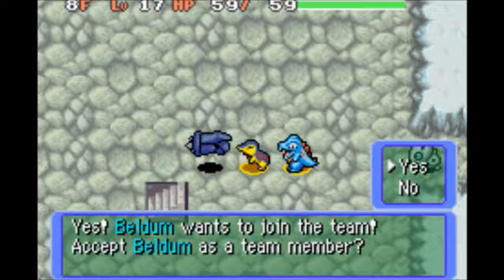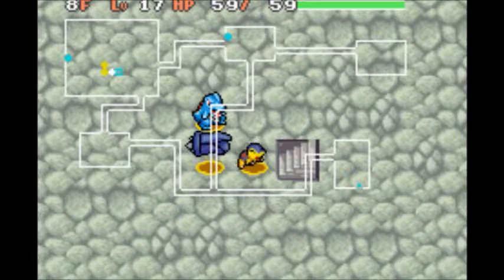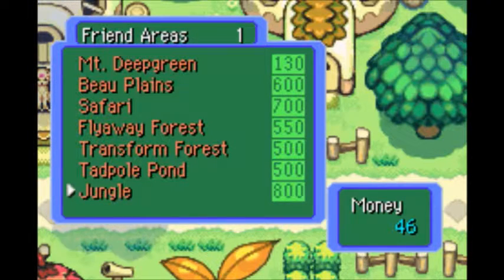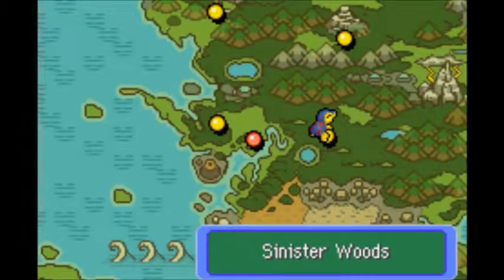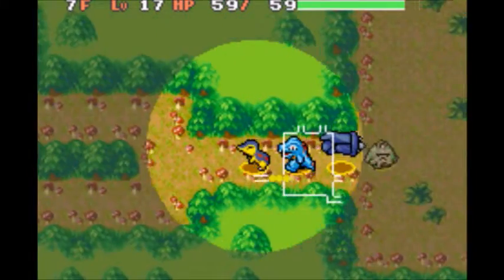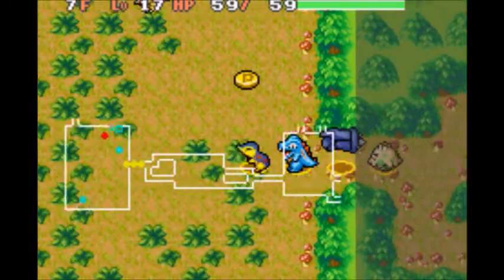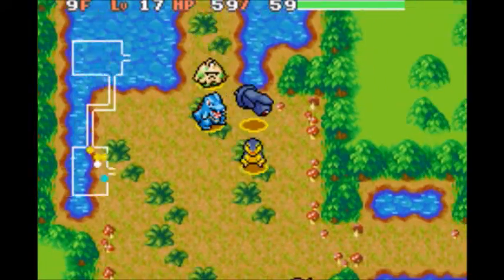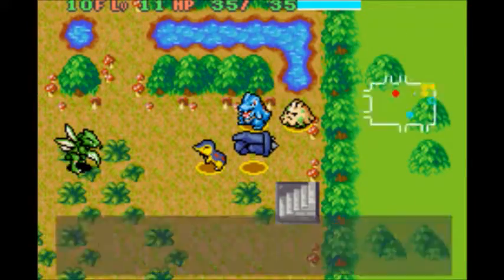Pokémon Mystery Dungeon: Red Rescue Team- Part 5: Meanies on the Loose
Hey guys! I am back for another part of Pokémon Mystery Dungeon Red Rescue Today! In this part, we head off to save Metapod, Caterpie's friend, and face off against a team that has been causing us troubles! We also debut the third member we will be bringing along on our adventures! Even in the dungeon we go to, another pokémon I was considering joins us! Tune in to see the action!